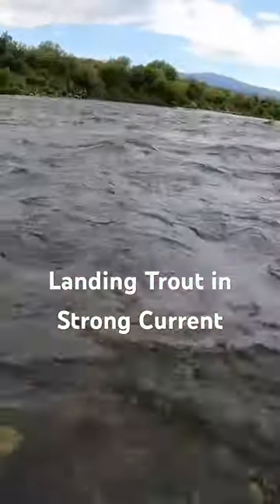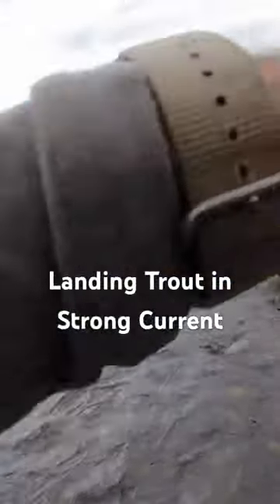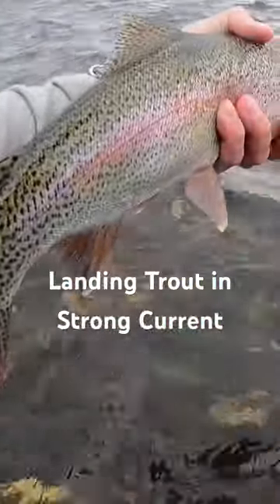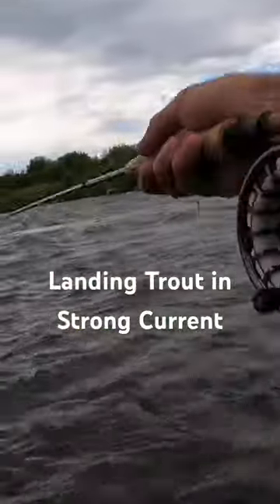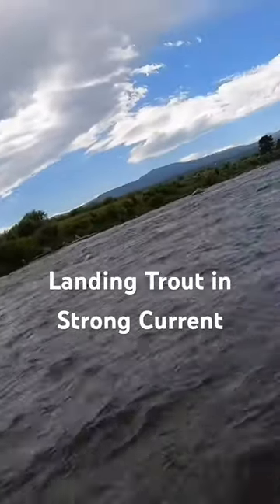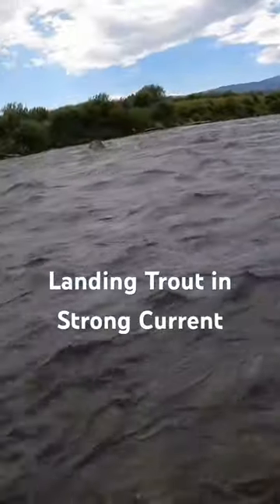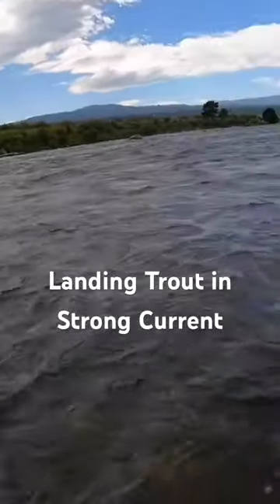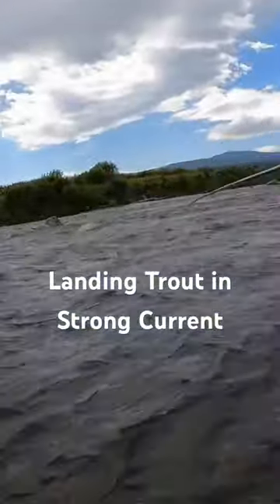How to land TROUT in STRONG CURRENTS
Landing trout in strong currents can be difficult, especially if they get downstream of you.  The best thing you can do is to lower you rod and direct them towards the bank and out of the current.  This way you can fight them in the shallower water along the bank (where the current is slower).  It will give you the upper hand and the best chance to land them.

Good luck and tight lines!

Cory